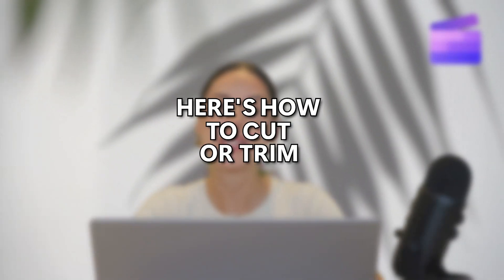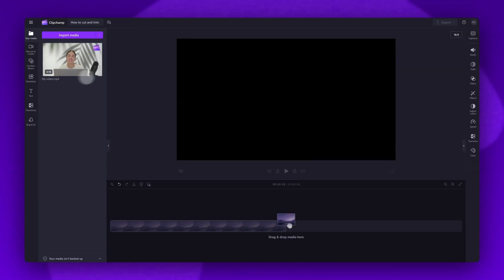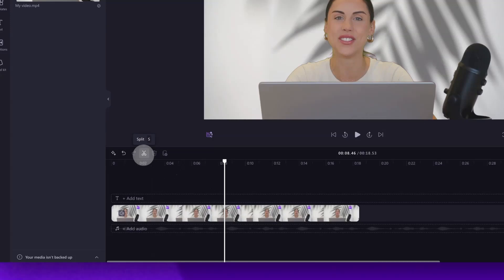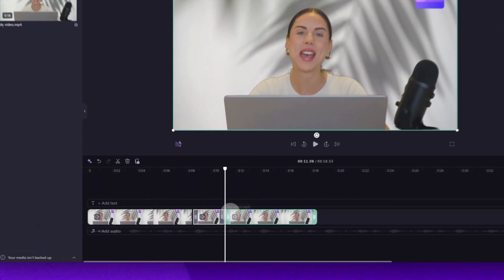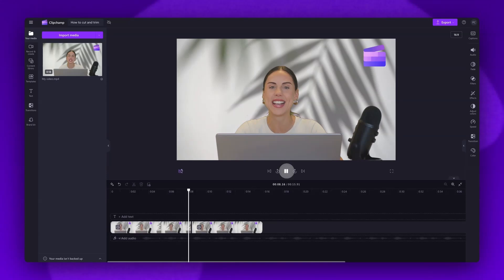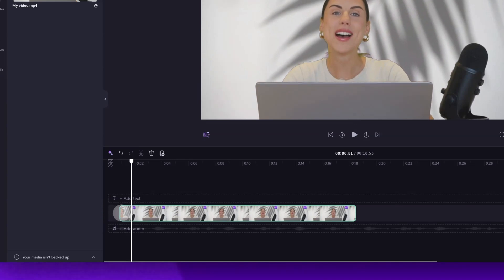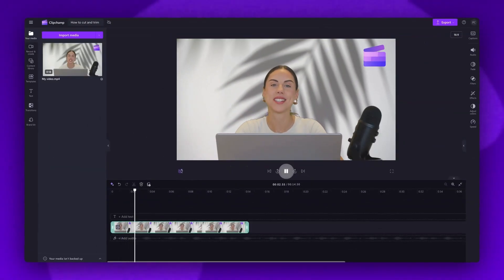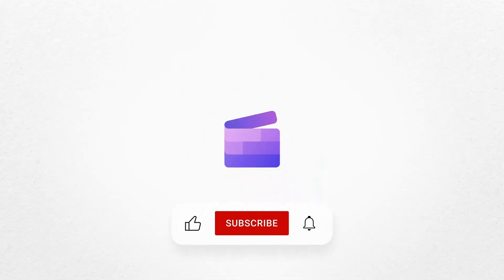How to cut and trim a video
In this tutorial, you'll learn how to cut and trim a video using Clipchamp's online video editor. You'll start by importing your video, cutting a section from the middle of your clip, trimming the beginning and end of your video, and finally exporting.

Feel free to try it yourself using the link above ☝️

TIMESTAMPS:

00:00 Intro
00:05 How to access the editor
00:09 How to import your video
00:26 How to cut your video
01:32 How to trim your video
02:07 How to export to your device
02:25 Outro

Use this link to start video editing using the best free editing software